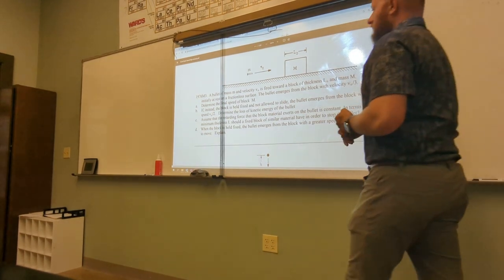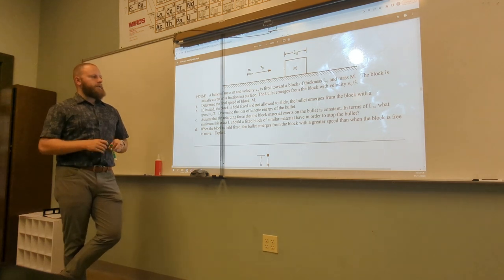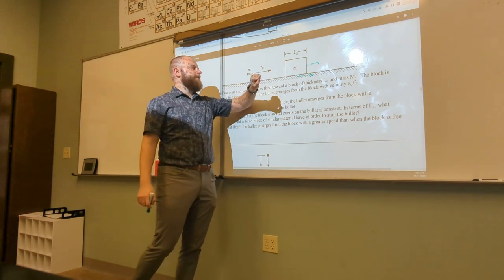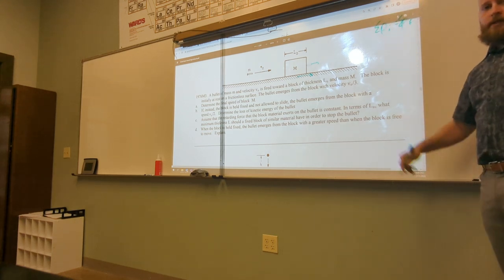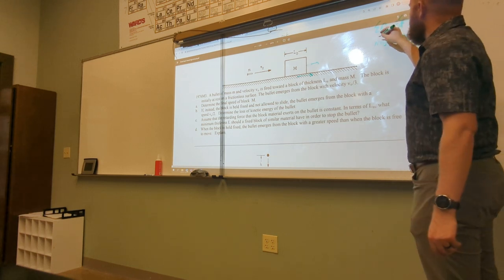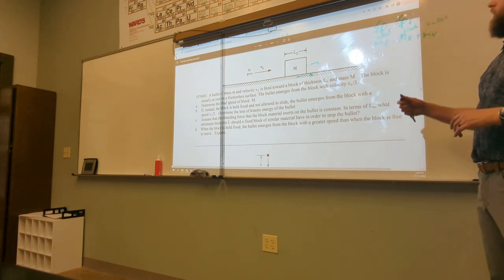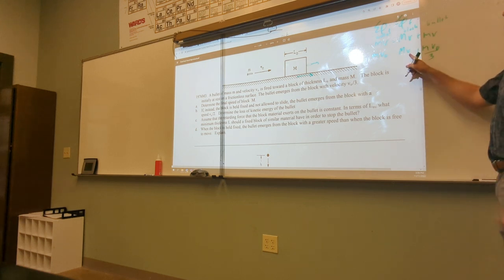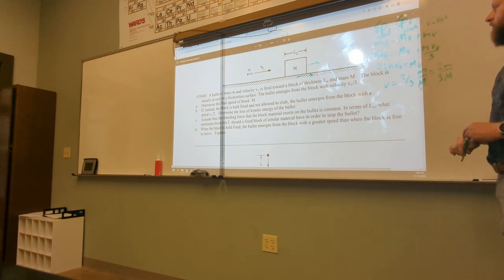AP Physics C Momentum FRQ 1976m3 A Part 1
A bullet of mass m and velocity vo is fired toward a block of thickness Lo and mass M. The block is initially at rest on a frictionless surface. The bullet emerges from the block with velocity vo/3
a. Determine the final speed of block M.
b. If, instead, the block is held fixed and not allowed to slide, the bullet emerges from the block with a speed vo/2.
 Determine the loss of kinetic energy of the bullet.
c. Assume that the retarding force that the block material exerts on the bullet is constant. In terms of Lo  what
minimum thickness L should a fixed block of similar material have in order to stop the bullet?
d. When the block is held fixed, the bullet emerges from the block with a greater speed than when the block is free
to move. Explain.